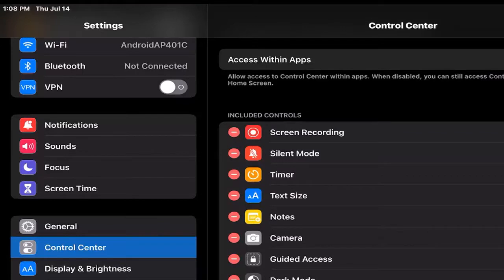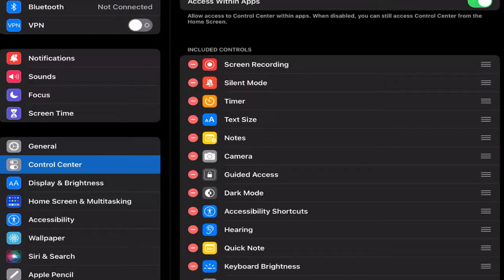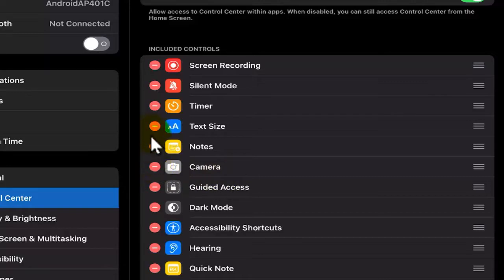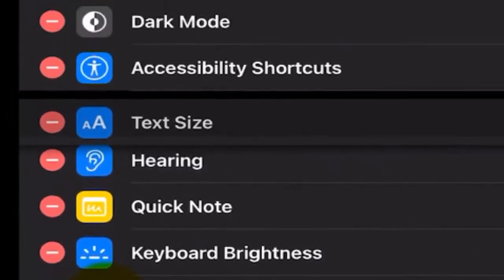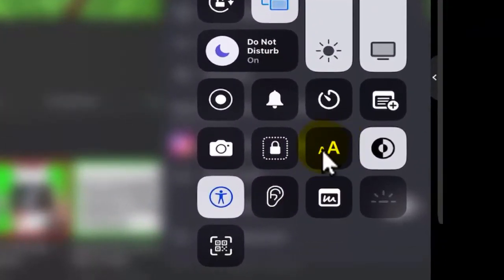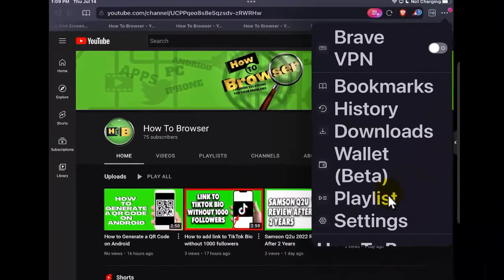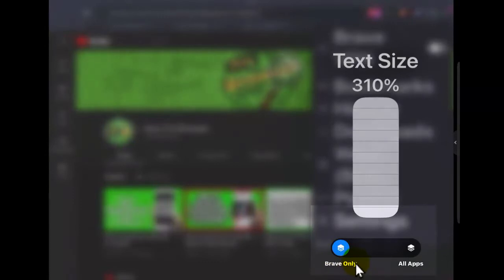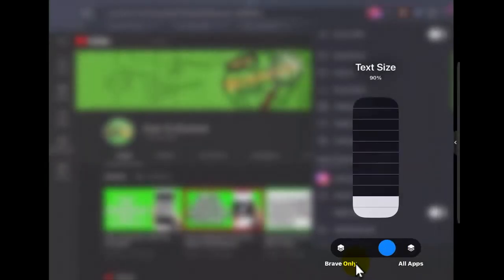ipad text size how to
Hey everyone, welcome to how to browse YouTube channel . In this video,  I  will walk you through the entire process step by step of how  to use Ipad text
    So please follow along with me and watch this until the very end because this video will show you how to use iPad text size

 Our goal is to provide you with quick, easy-to-understand app solutions and how-to tutorials.

👉Timestamp:
0:00 Intro
0:33 Video